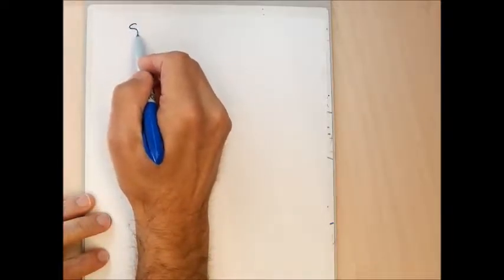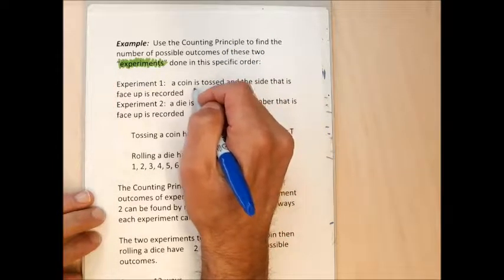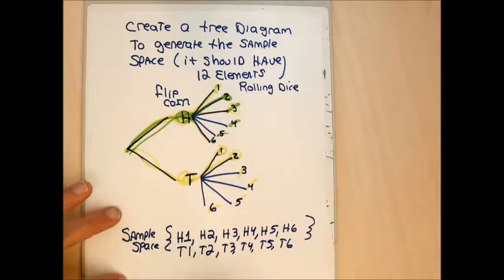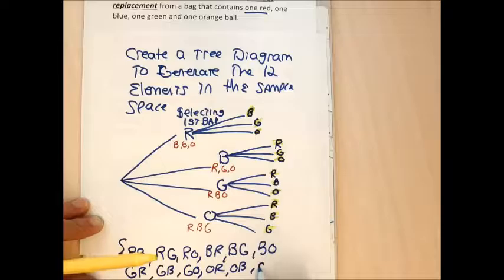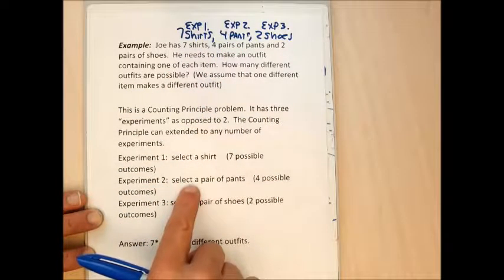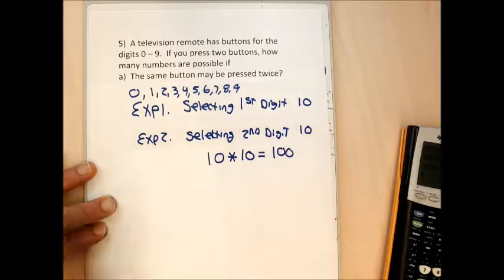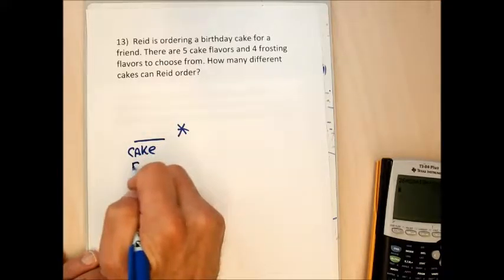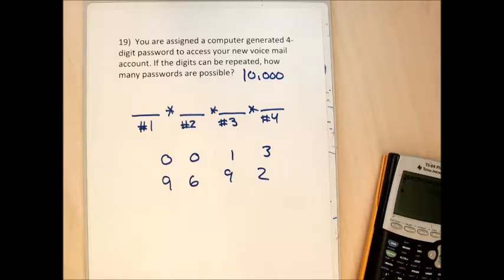MAT 142 Section 4.3 part 1 of 2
Tree Diagrams and the Counting Principle